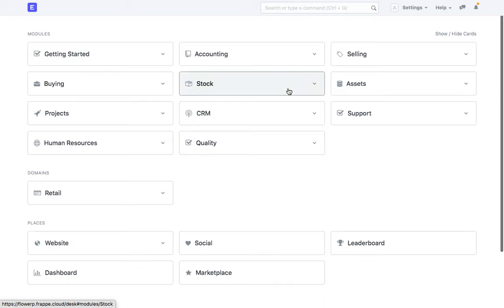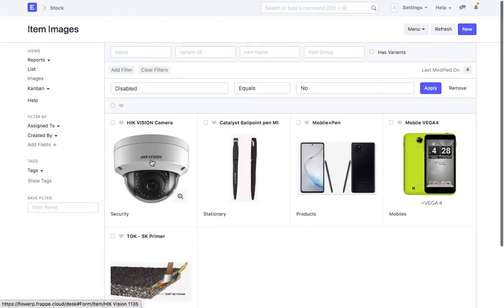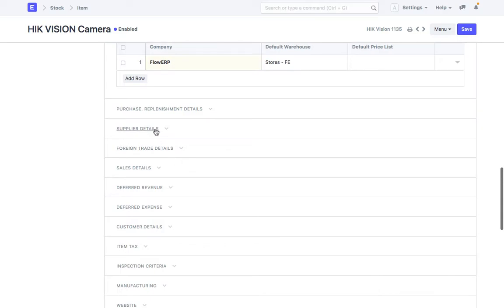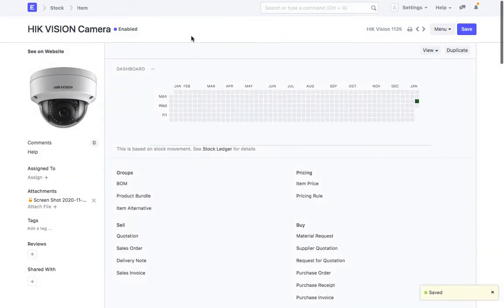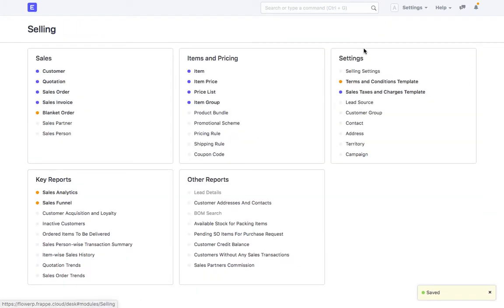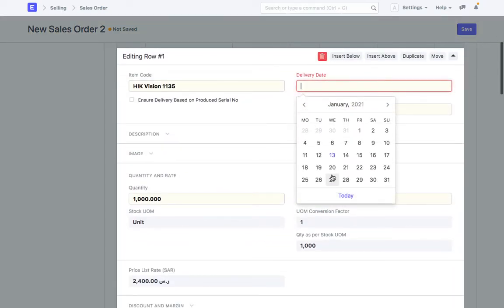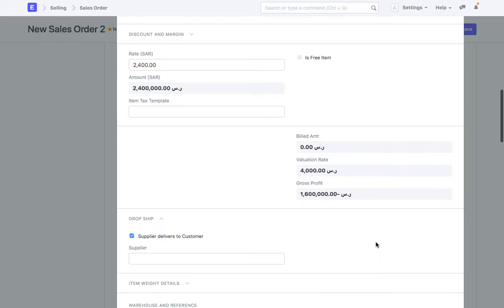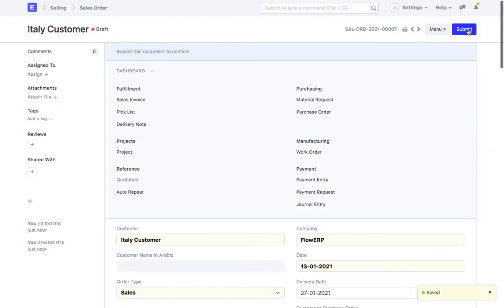ERPNEXT - Dropshipping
?What Is Dropshipping | How Does Drop Shipping Work